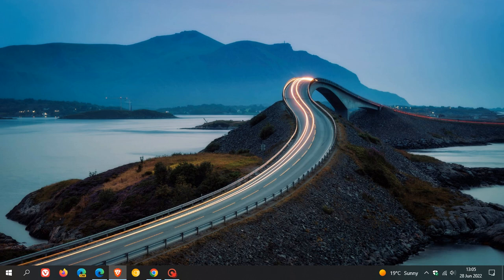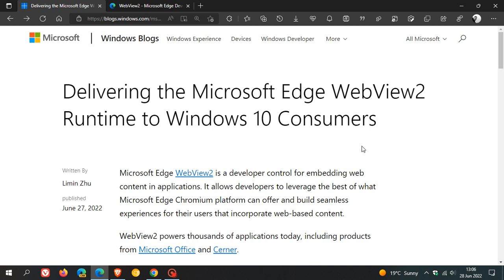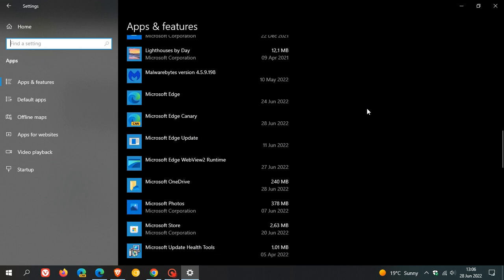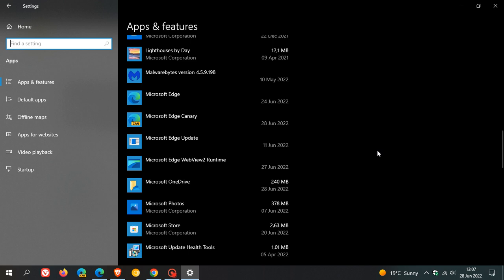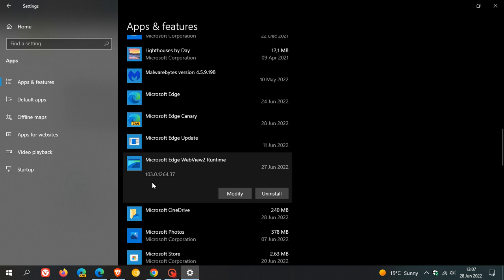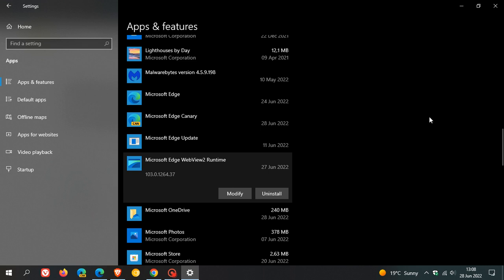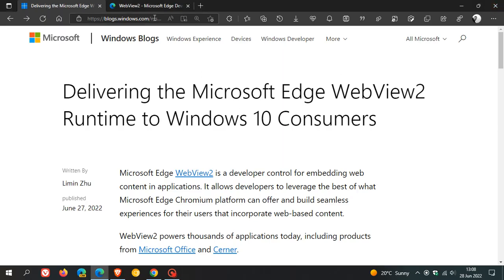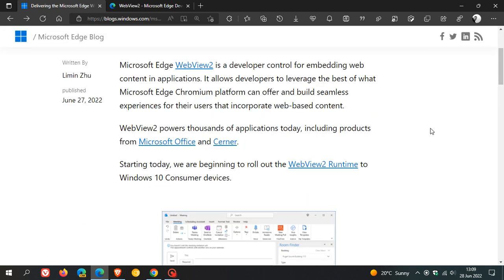Microsoft is now rolling out Edge WebView2 Runtime by default to Windows 10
Previously the Runtime was only available by default on Windows 11. Microsoft Edge WebView2 is a developer control for embedding web content in applications. It allows developers to leverage the best of the Microsoft Edge Chromium platform. So for you, the WebView2 Runtime rollout will have minimal disk space impact on your device. The Runtime and Microsoft Edge browser are “hard-linked” together, which means they only occupy the disk space of one product when they are on the same version